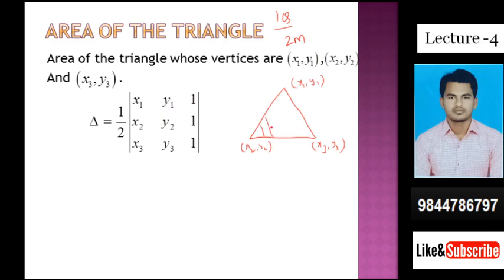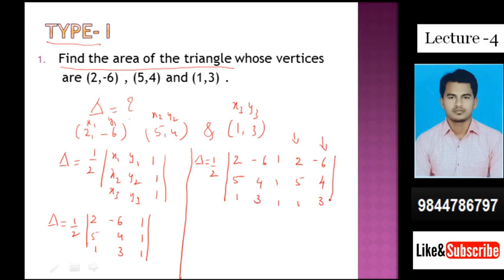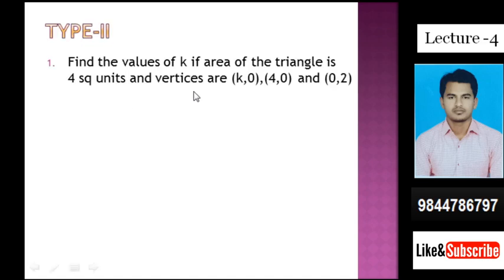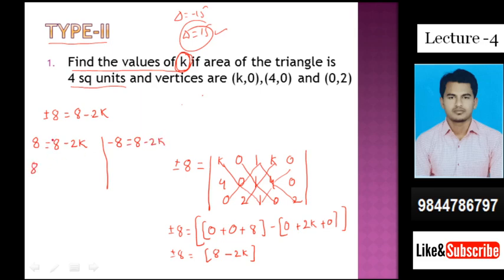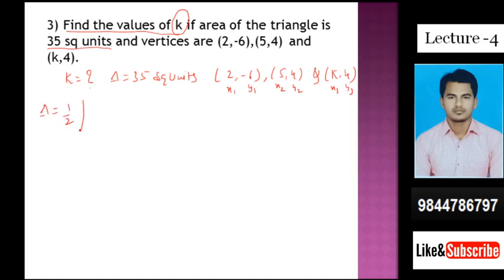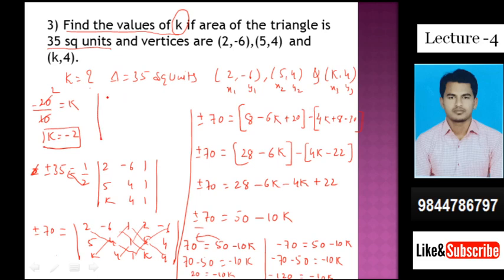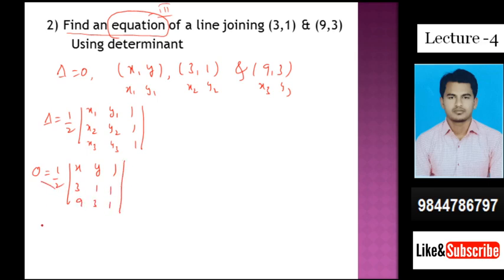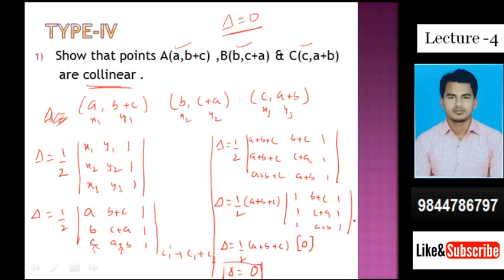Determinants class 12 / Lec -4 /By Dadapeer